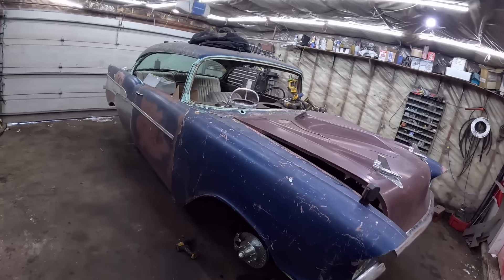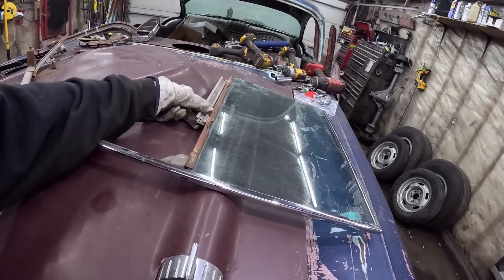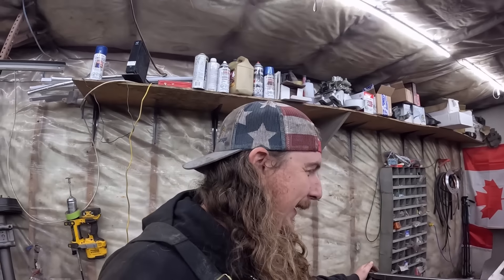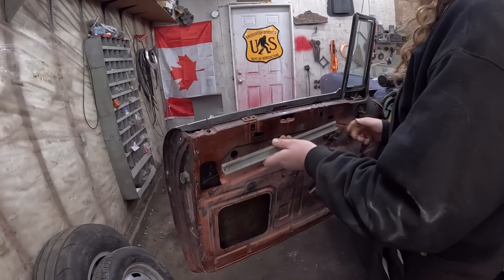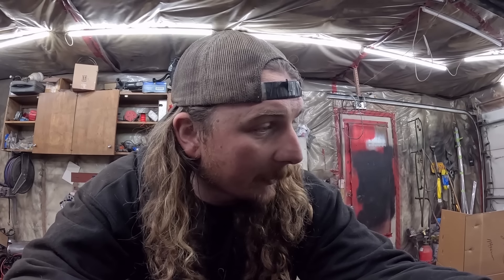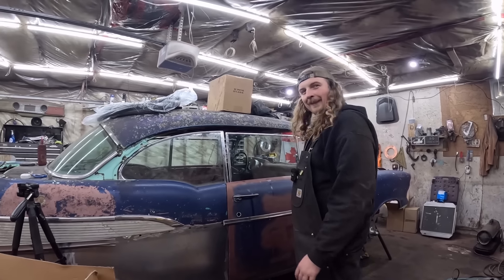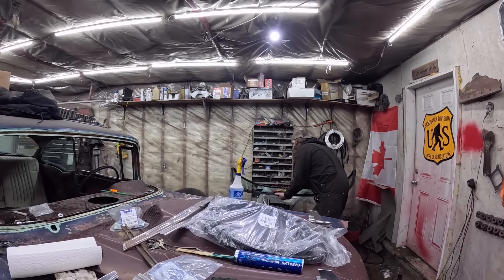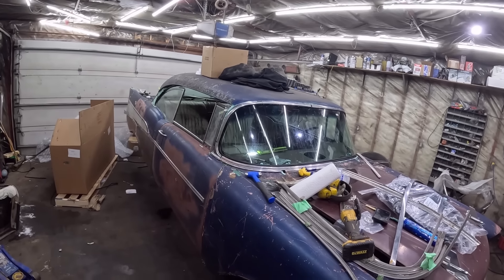JUNK Glass For A JUNK Car - Installed With A Hammer? The Worst 1957 Chevy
Glass Day!

Have I mentioned how much I hate installing glass?  This ratty 1957 came in pieces, so many pieces.  Luckily a bunch of side glass and window regulators came with the car.  All the side glass was mis matched colors but I installed it all anyways to close the car in.

The only part of new glass was the windshield from my buddies at Auto City Classics.  Like always the windshield was a trick to fit but we got her roped in.

DIRECT HATE HERE
New Website and Contact

Send us your Junk:
1881 Portage ave
Ferry Road RPO
Winnipeg, Manitoba
R3J 3X7

PTATET07NFKUIHZT
RQ74LL0G56ACQ04C